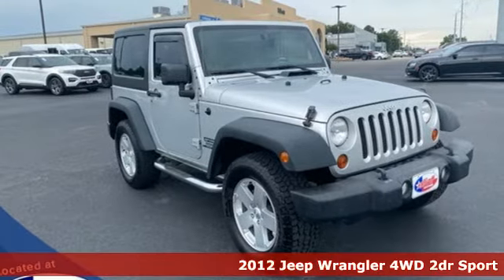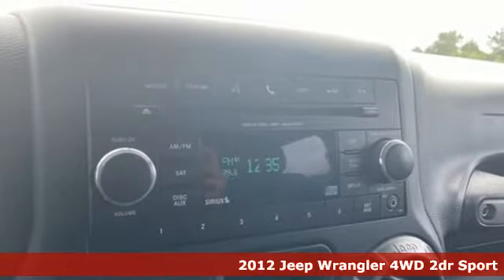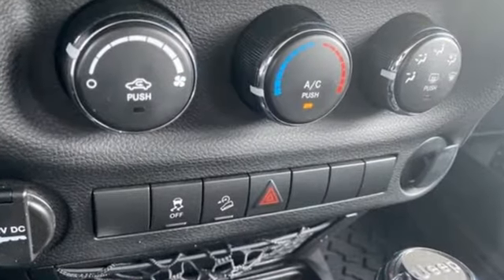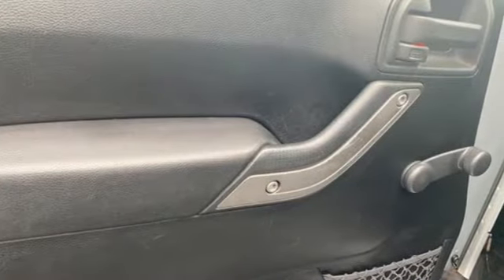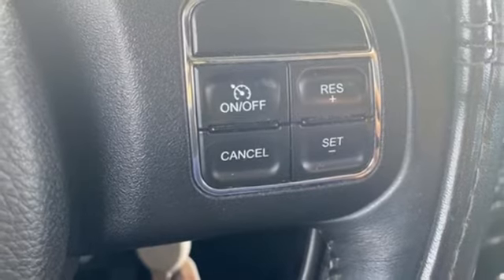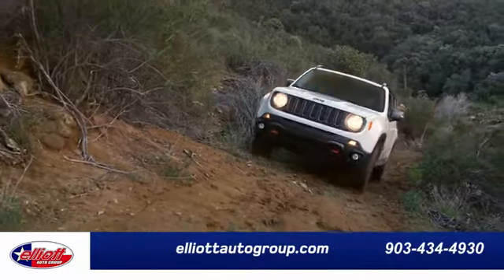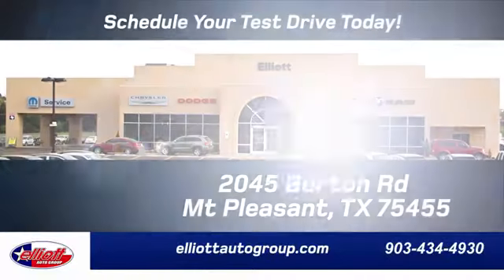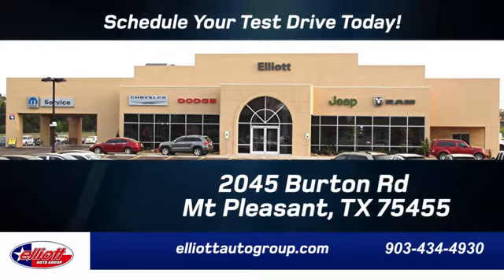Used 2012 Jeep Wrangler Mt Pleasant TX Sulphur Springs, TX F9828A - SOLD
Year: 2012
Make: Jeep
Model: Wrangler
Trim: Sport
Engine: 3.6L V6 24V VVT
Transmission: 5-Speed Automatic
Color: Silver
Interior: Black
Mileage: 153120
Stock #: F9828A
VIN: 1C4AJWAG7CL219329

Address:
2055 Burton Rd.